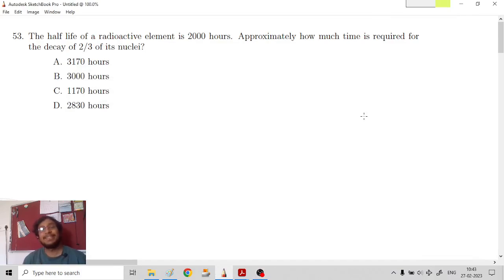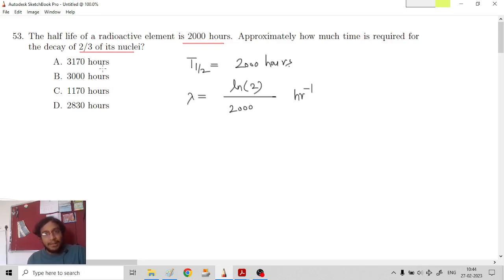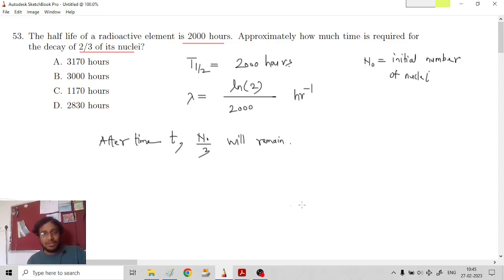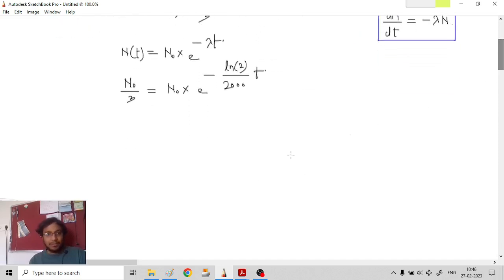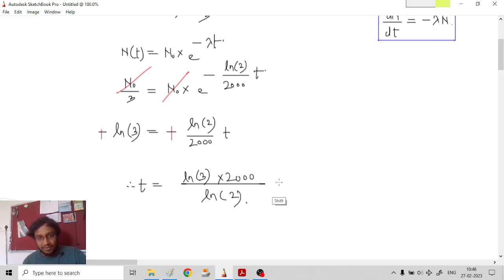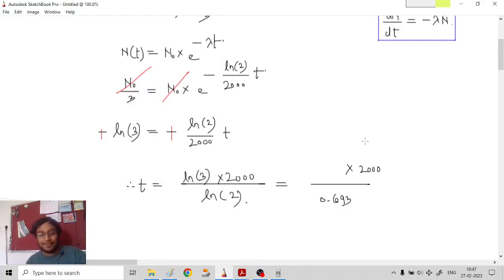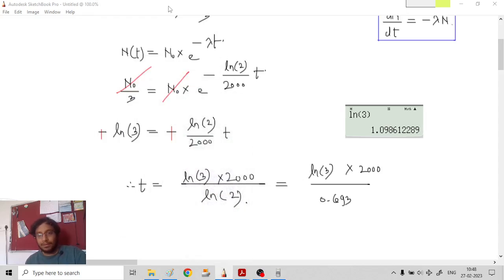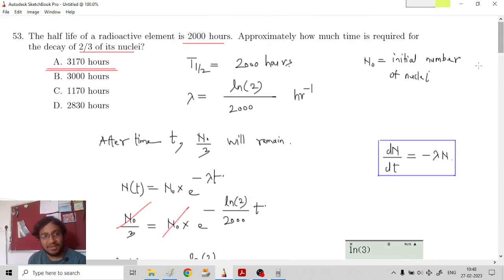Q.53 | IISER Aptitude Test 2021 Physics Solutions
Problem Statement : The half life of a radioactive element is [latex]2000[/latex] hours. Approximately how much time is required for the decay of [latex]2/3[/latex] of its nuclei?